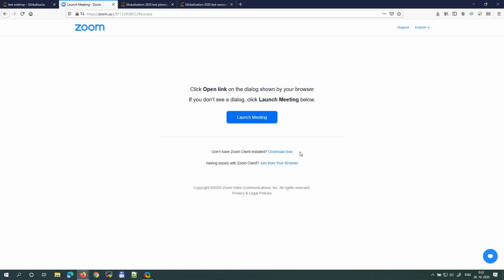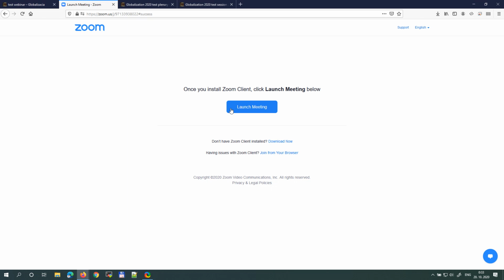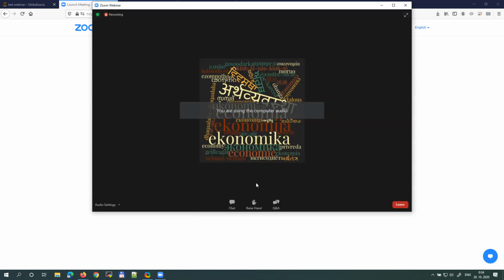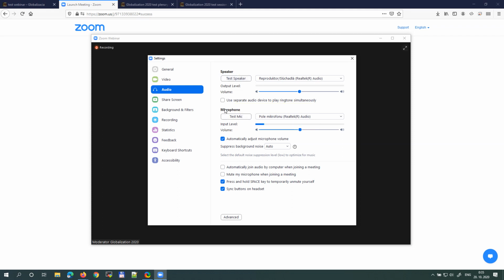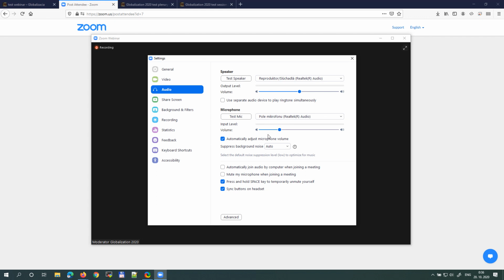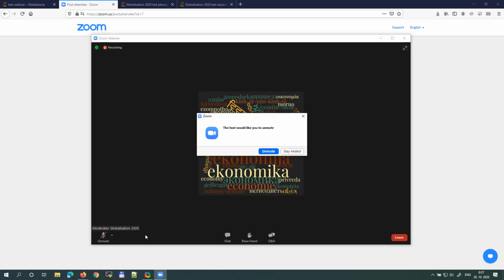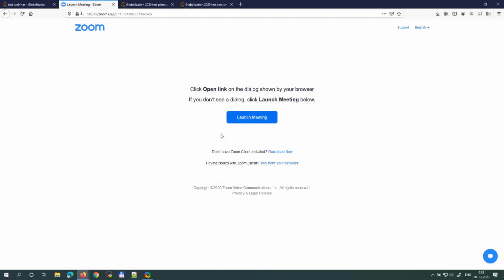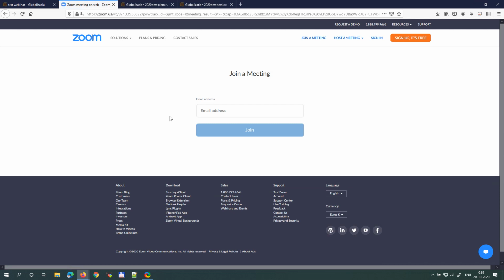Globalizacia 2020: Instruction manual to setup client workstation